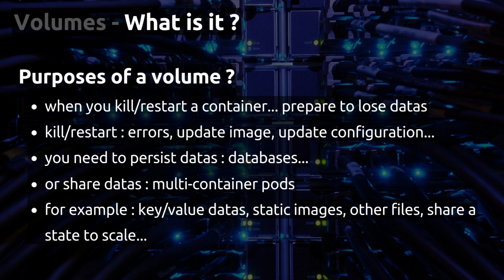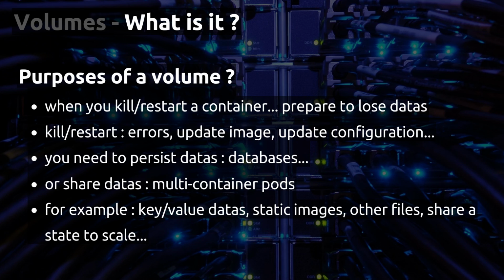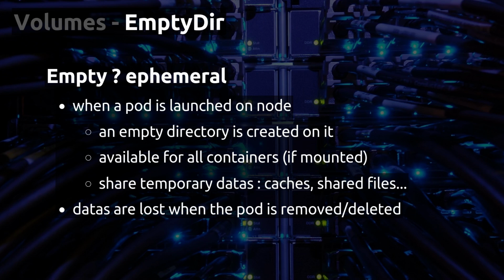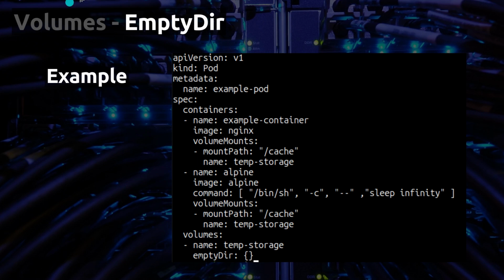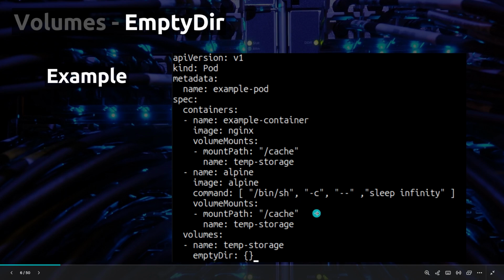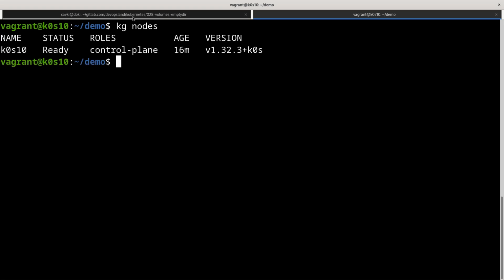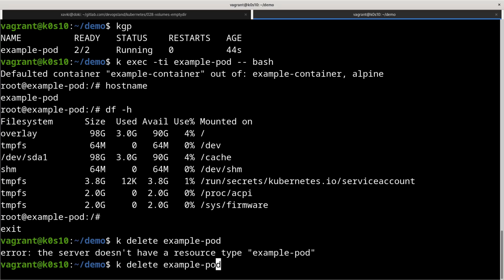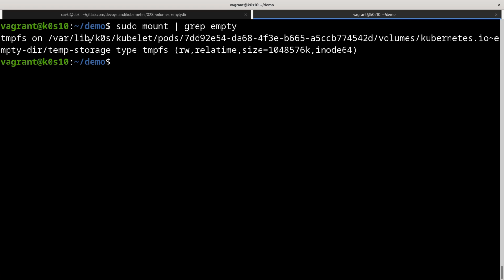Volumes - EmptyDir: ephemeral storage kubernetes 28